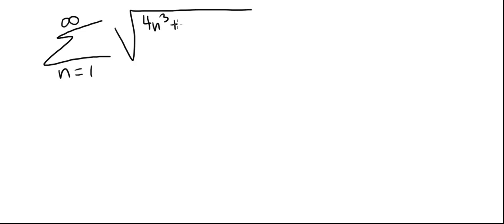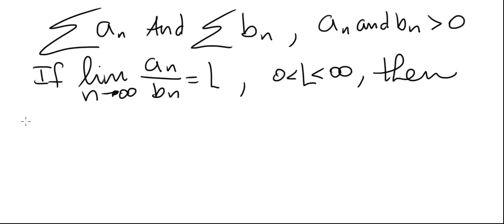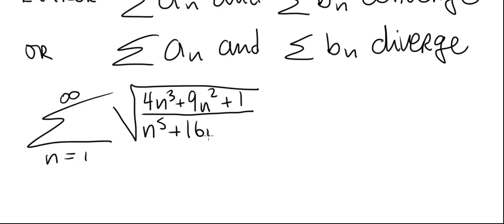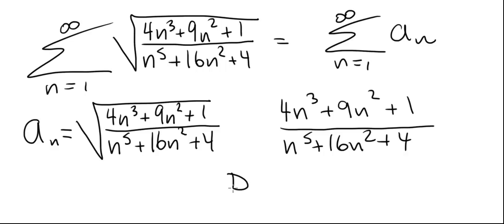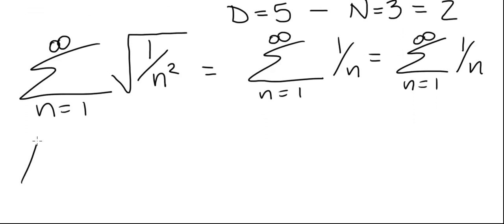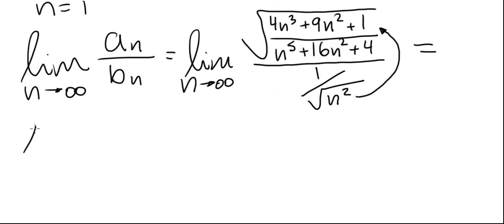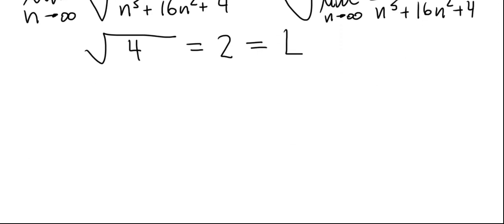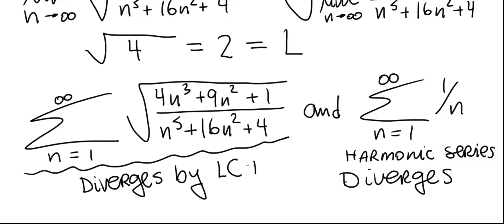Limit Comparison Test 3